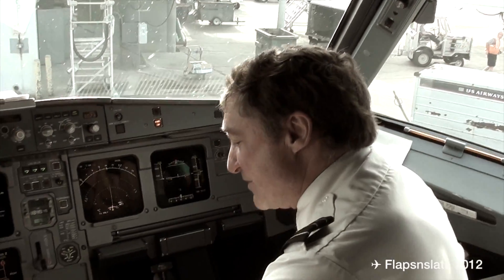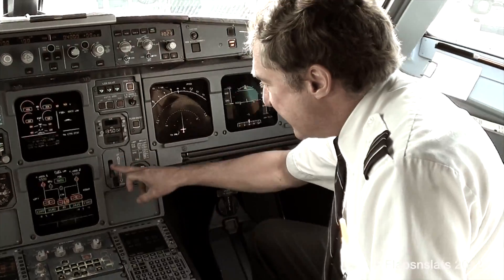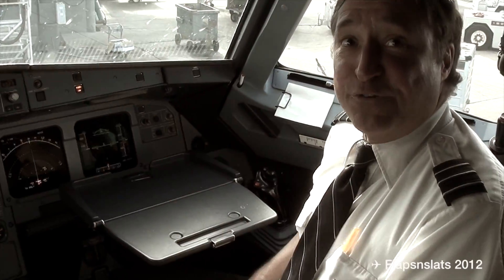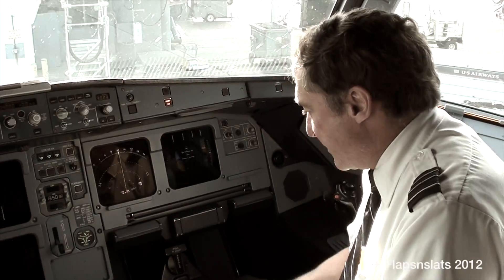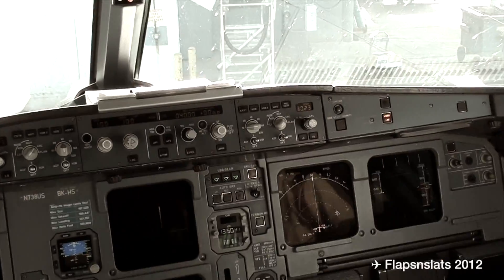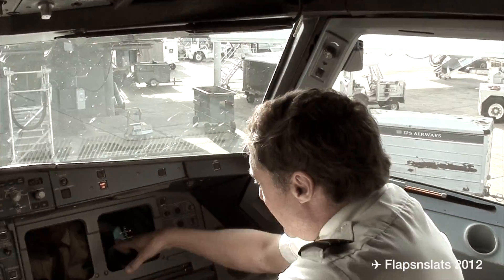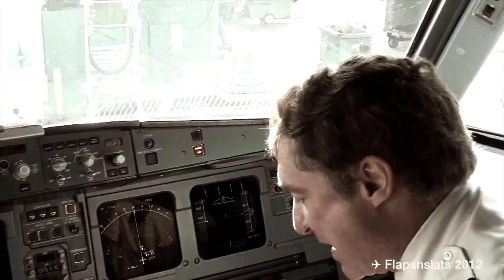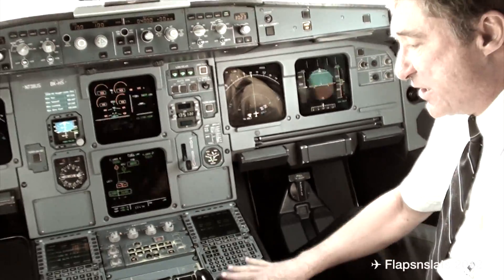U.S. Airways A319 Cockpit Tour w/ 15,000+ Hour Pilot!!!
Welcome to the first video in  a series of videos known as; Cockpit Tours. These tours of the Flightdeck allow enthusiasts to learn about piloting an aircraft, and what basic instruments are used in flight. Video Information below.

Video Information:

Aircraft Toured: Airbus 319
Registration: N738US

Aircraft Operator: US Airways
Airport: Charlotte North Carolina, USA

Editing And Filming:
Cameras: SONY HDR-XR150
Editing: Final Cut Pro Studios 10

This video briefly toured the follow features:

FMS: Flight Management System
Radio System
Fly By Wire Controlling
Sidestick Nose Wheel Controlling

Thanks very much to the pilot who let me tour the cockpit. All video content including sounds, visuals and titles are copyrighted by Flapsnslats 2012. The YouTube service also has the ability to flag stolen copyrighted materials. All negative comments using harsh language on any iFly or Flapsnslats videos will be removed.

By Erick Thomas 2012